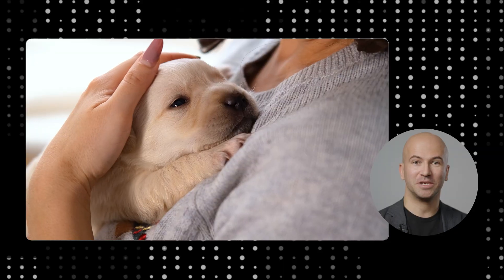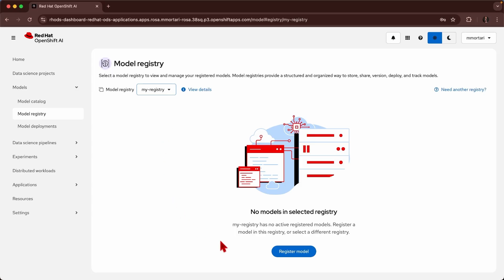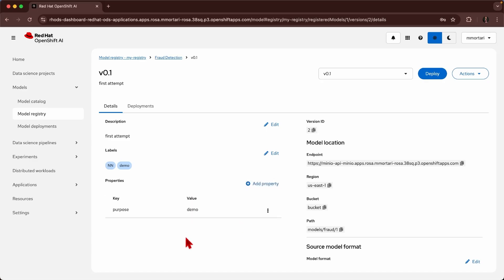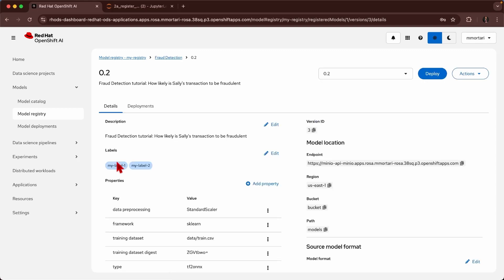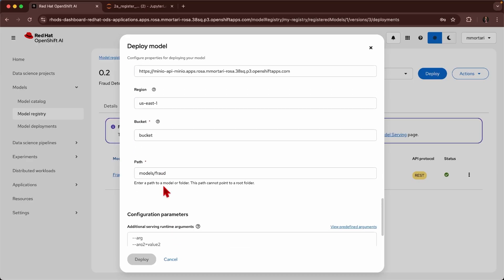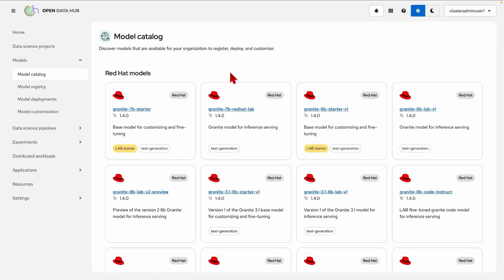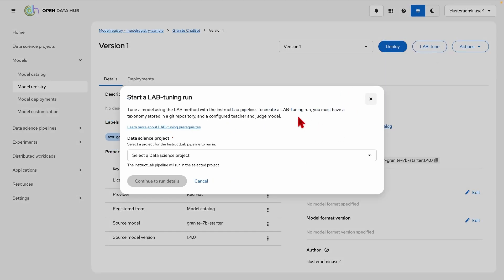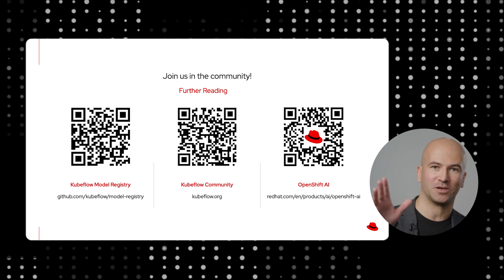Boost Your AI Governance with OpenShift AI’s Model Registry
Unlock robust AI governance and streamline your MLOps workflow. Just like a pedigree helps track a puppy's traits, the Model Registry in Red Hat OpenShift AI provides essential information and tracking for your AI models.

As AI infusion grows, well-structured AI governance is crucial to track deployed models, establish provenance, and bake in AI safety practices. The Model Registry acts as a single pane of glass, helping you track models throughout the entire lifecycle, from inception (inner loop) to production deployment (outer loop).

See the Model Registry in action within the OpenShift AI dashboard.

Time stamps:
00:60 - Introduction & AI Governance
00:35 - Model Lifecycle Overview
01:10 - Registering Models & Versions
01:50 - Adding Labels & Properties
4:15 - Deploying Models
05:45 - Undeploying & Archiving
06:30 - GenAI & LLM Ops Support
06:50 - Using the Model Catalog
09:15 - Managing Fine-Tuned Models

Matteo Mortari, a Principal software engineer in Red Hat’s AI division, discusses and demonstrates how to register models and versions, add labels and properties, manage deployment guardrails, undeploy and archive versions, and use standard labels for AB testing.  It's vital for tracking provenance.

For Generative AI (GenAI) and LLM ops, the Model Catalog surfaces vetted models. You can register these foundation models for fine-tuning and register your customized versions for deployment in your AI-powered applications.

Key benefits: Centralized tracking, Provenance, AI Governance, Lifecycle Management, Version Control, Ease of deployment, GenAI/LLM Support.

Ready to govern your AI models? Watch the demo.